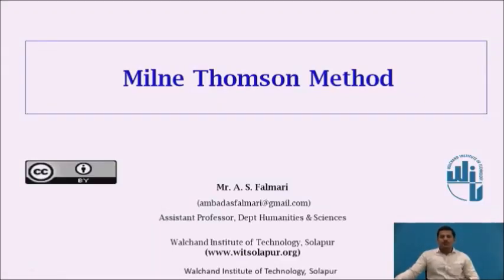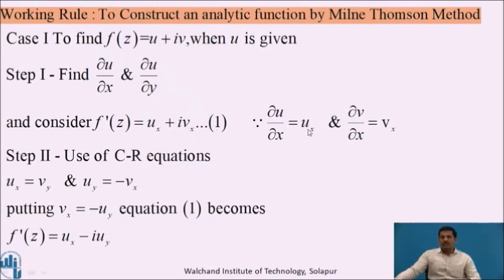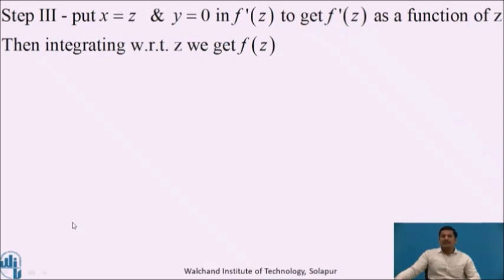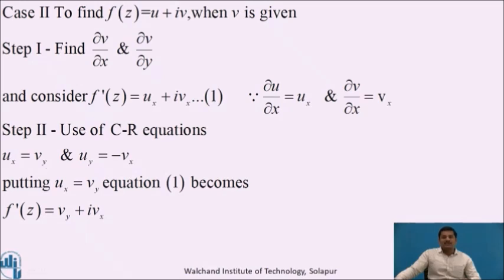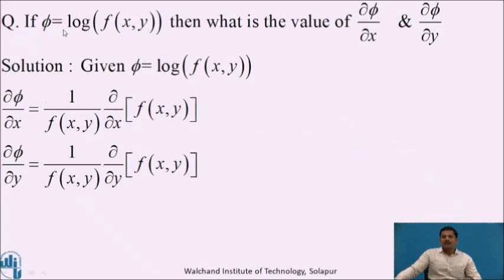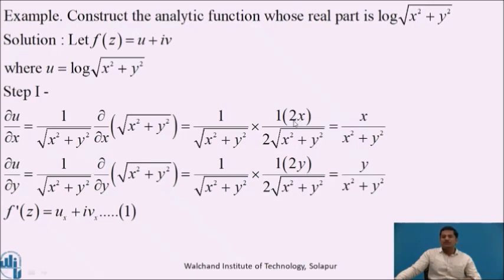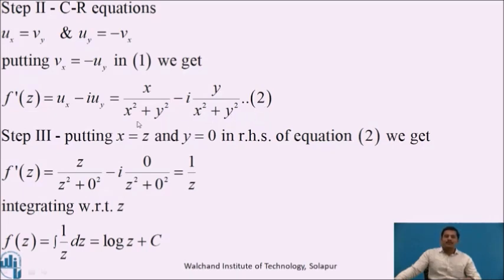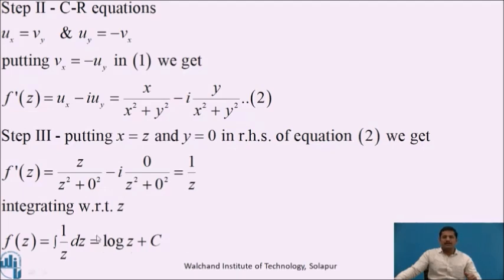Milne Thomson Method Part I